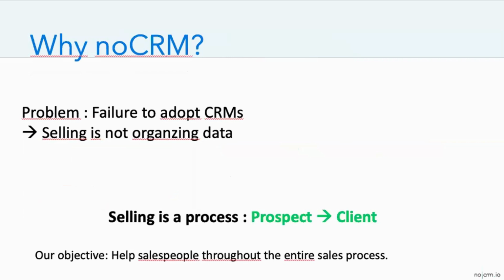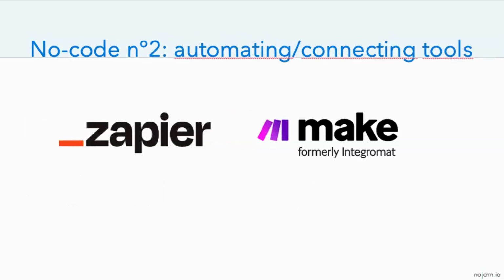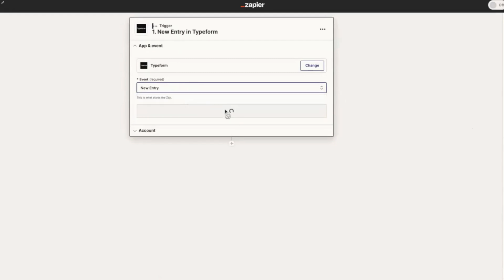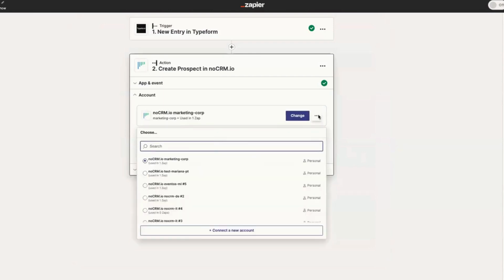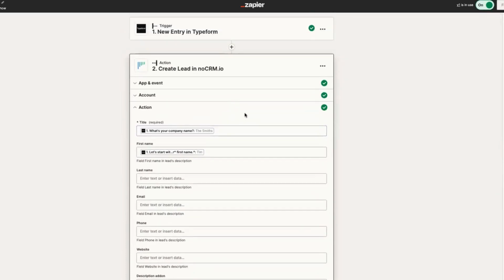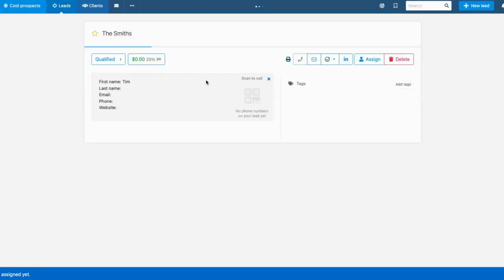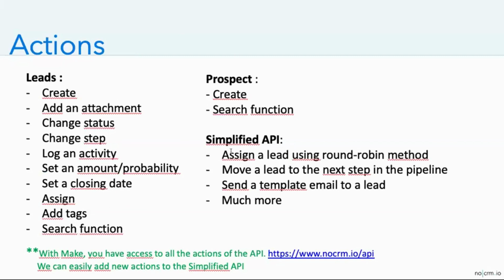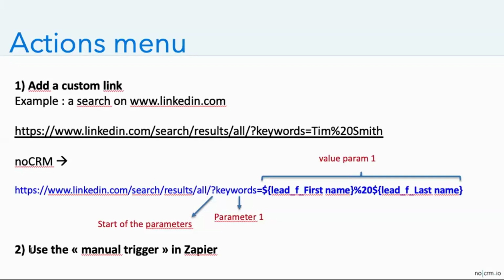Introductory webinar: no-code for salespeople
A short introductory webinar on what no-code is, the fundamentals of automation, and how to leverage it to automate your sales processes.